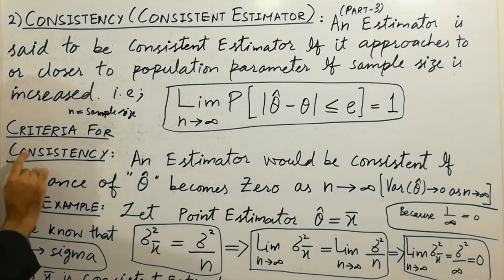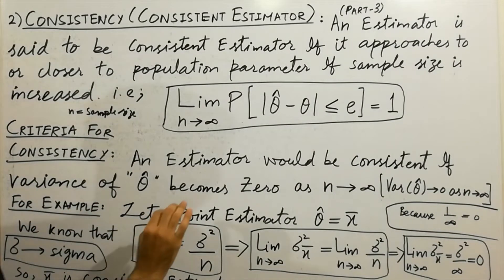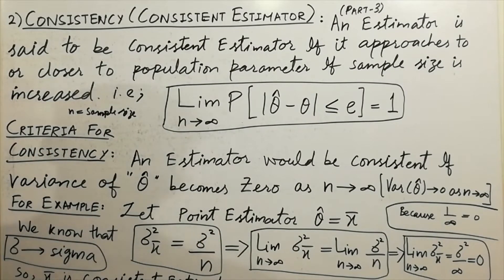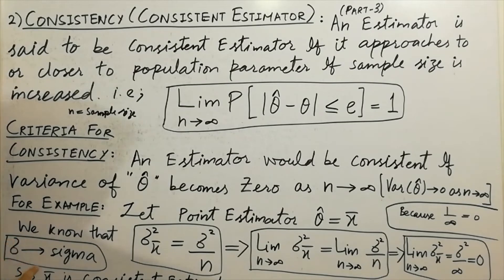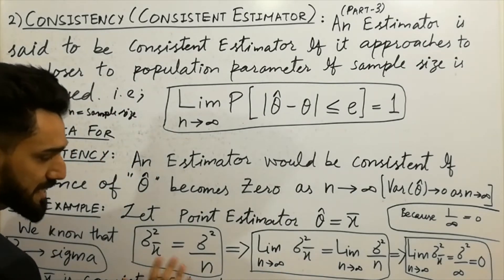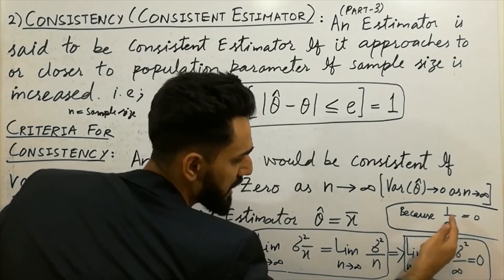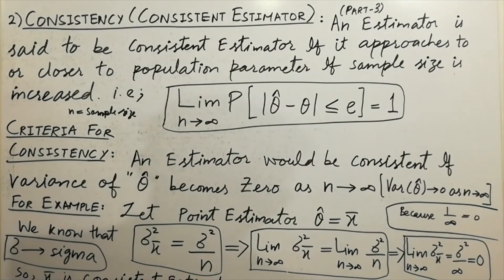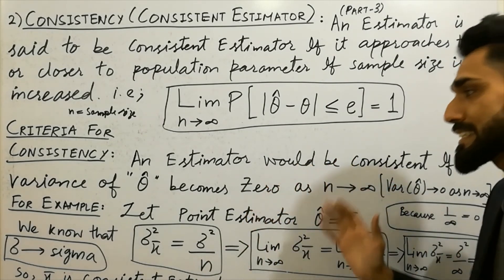Consistent Estimator (Simply explained with Consistency Criteria)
In 2022, In this video, I have simply explained Consistent Estimator with Consistency Criteria which nobody tells you about that.

ALL TOPICS COVERED:
consistency
consistency of estimators
consistency means
consistency criteria
consistency criterion
consistency definition
consistency example
consistency formula
consistency in statistics
consistent
consistent estimator
consistent estimators
properties of estimators
good point estimator properties
what is consistent estimator
what is consistency
definition of consistency
definition of consistent estimator
consistent estimator example
consistent estimator proof'
consistent estimator pdf
consistent estimator meaning
consistent estimator formula
consistent definition
sufficient estimator
asad international academy
estimator
theory of estimation
consistency of an estimator
consistent estimators
cramer rao inequality
properties of good estimator
statistical inference
sufficient statistic
unbiasedness
unbiasedness of estimators
confidence interval
consistency means
consistency statistics
control chart
estimation statistics
estimator bias statistics
estimators
if samples are drawn from a normal population, then the sample variance is a consistent estimator of the population variance.
invariance property of consistent estimator
maximum likelihood estimation
minimum variance unbiased estimator
multivariate normal distribution
point estimate
point estimator
properties of a good estimator
sample mean is an unbiased estimator of the population mean
statistical inference estimation
statistics
statistics and probability
statistics course
sufficiency in statistical inference
sufficient statistics
t distribution
test of hypothesis statistics
unbiased estimator statistics
unbiasedness in statistics
variance formula

keep supporting...